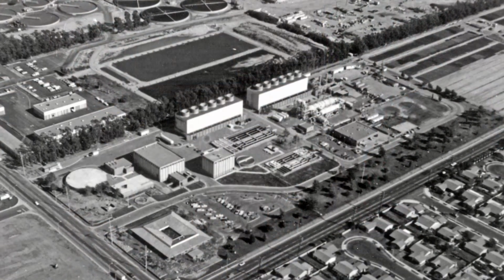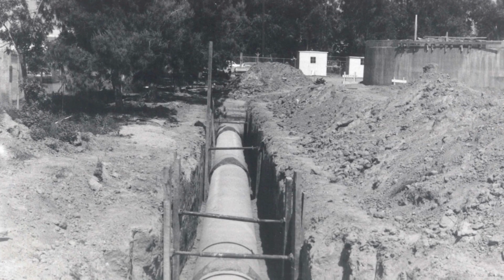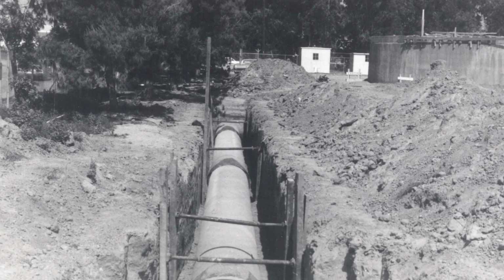GWRS 10th Anniversary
Orange County Water District Board Member Phillip L. Anthony and Orange County Sanitation District Board Member Jim Ferryman both sat down to talk about the origins of the Groundwater Replenishment System (GWRS).

In January 2008, the Orange County Water District (OCWD) and Orange County Sanitation District (OCSD) made history when they brought the world’s largest advanced water purification project of its kind online—the GWRS. The GWRS does the unthinkable; it takes highly treated sewer water and purifies it to drinking water standards. Celebrating its 10-year anniversary, the GWRS produces 100 million gallons of water a day (MGD) and provides a critical source of water to more than 2.5 million people in Orange County. A final expansion of the GWRS t is underway that will bring total water production to 130 MGD.  To learn more about the GWRS and to sign up for a tour, please